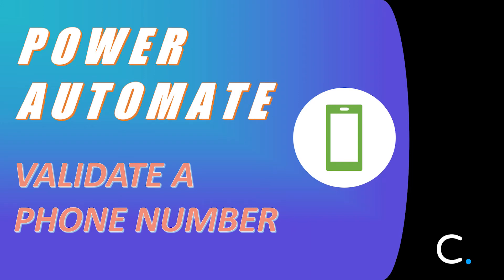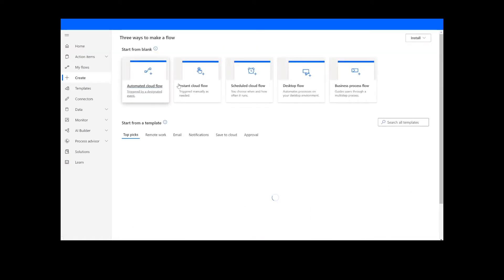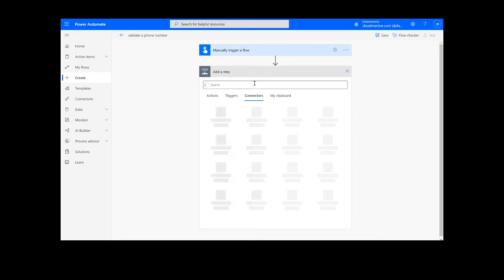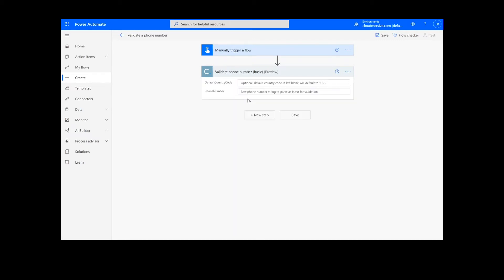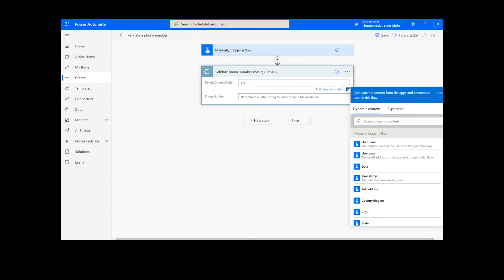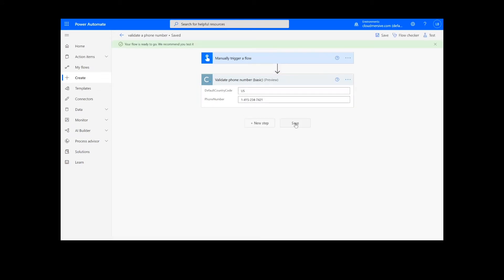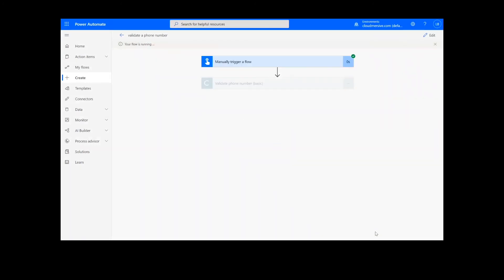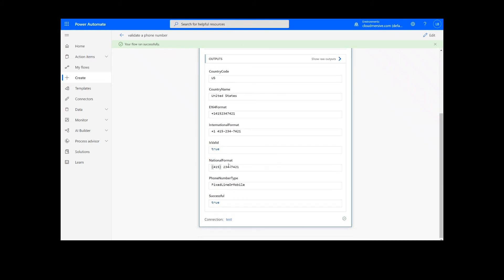How to Validate a Phone Number in Power Automate and Logic Apps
In this video, you will learn how to validate a phone number in Power Automate.